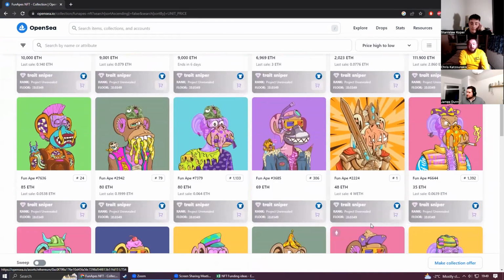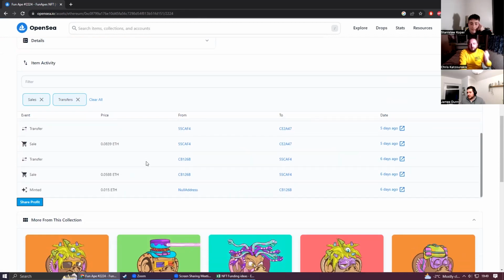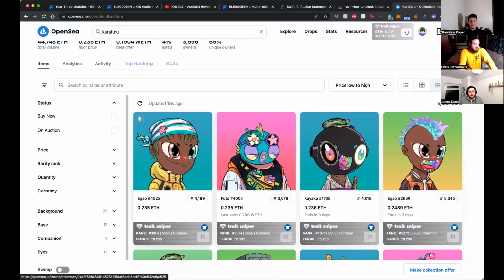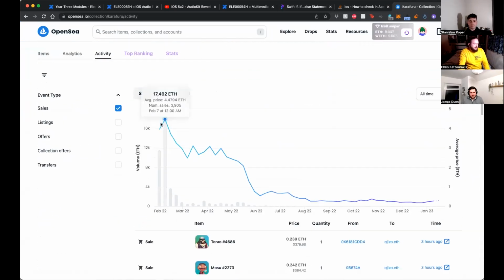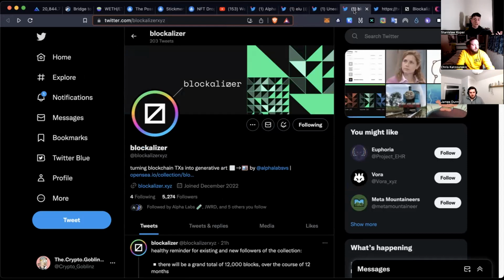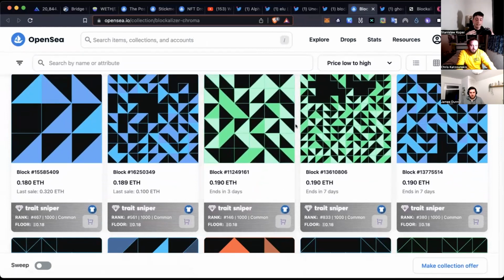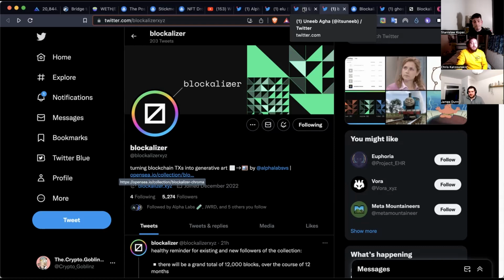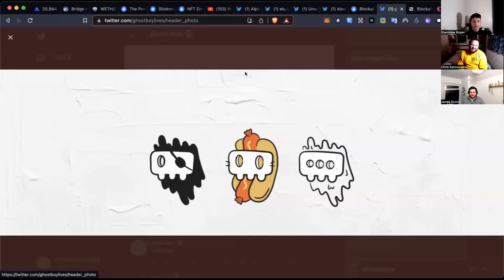Weaving Web3 Episode #11 - The Gang Buys an NFT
The Gang talks a few different NFT projects that they've been watching and reveals that they bought an NFT!